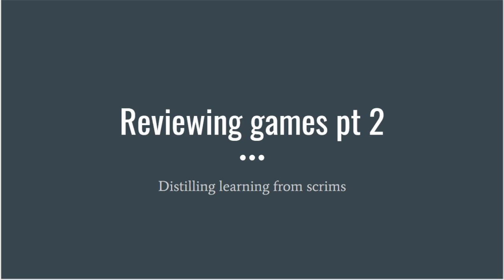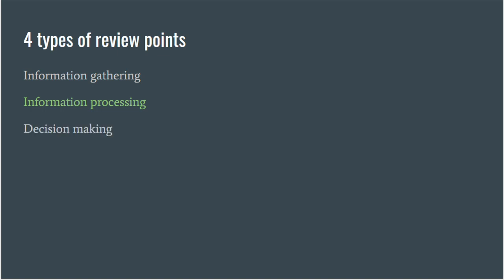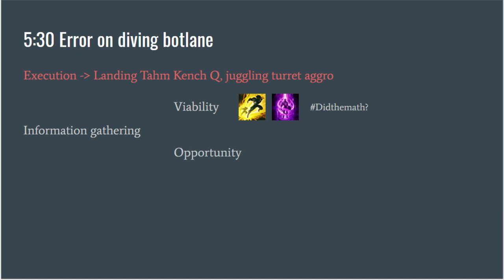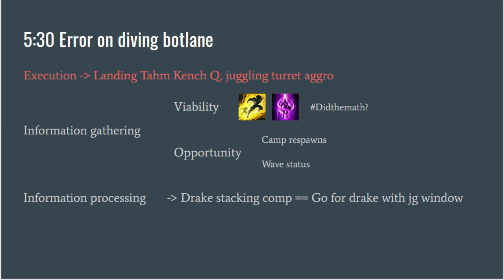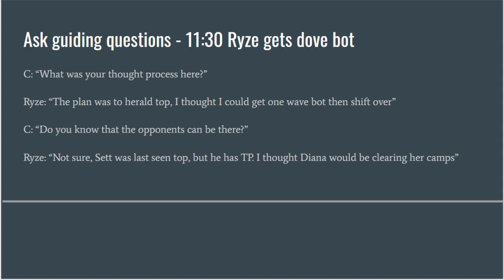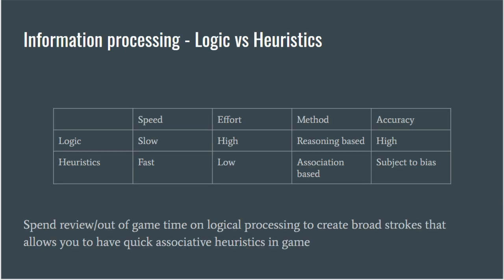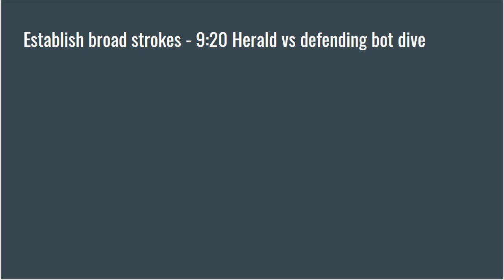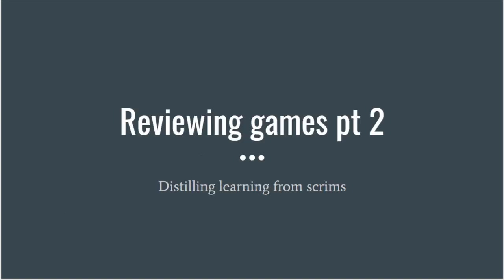Reviewing games pt 2 - The four types of review points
Prescriptive hindsight reviews don't engage the active learning aspects of scrim review that create meaningful takeaways for players. This is how I break down review points and I explain the idea behind creating broad strokes for players to make the right decisions with some guided examples